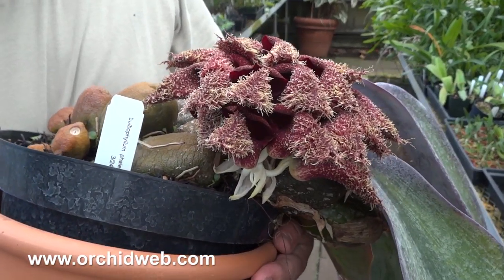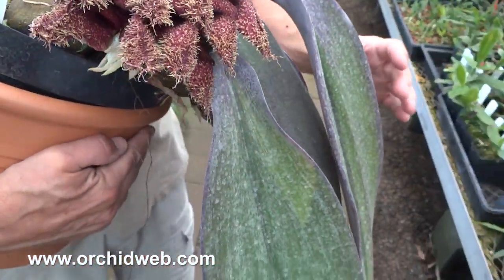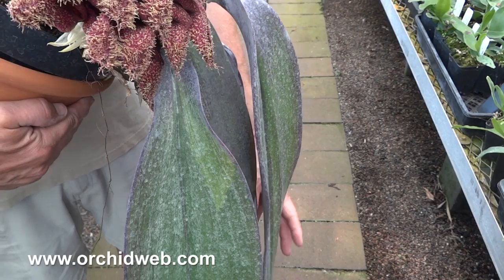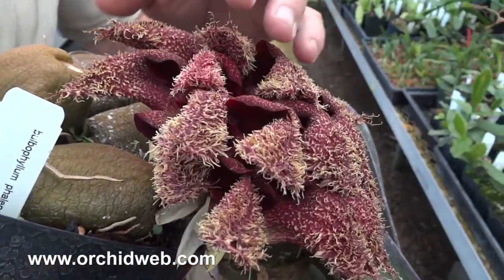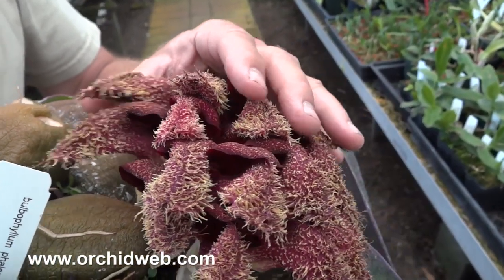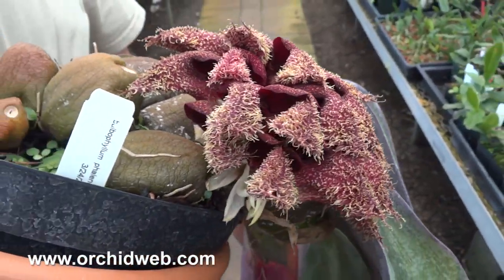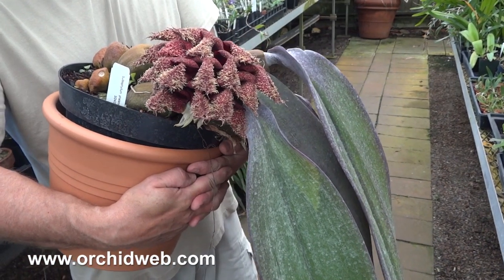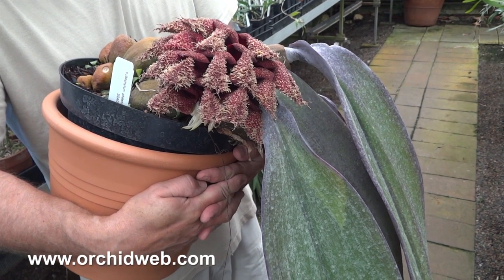OrchidWeb - Bulbophyllum phalaenopsis